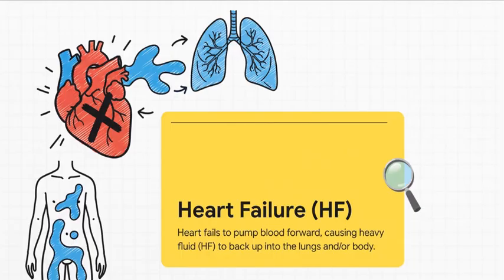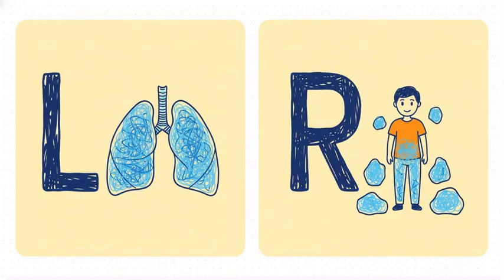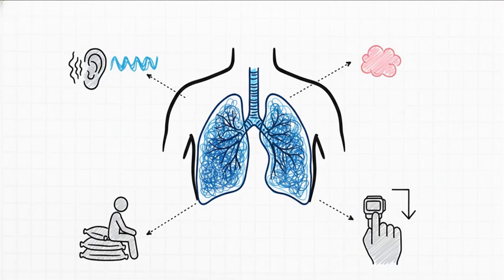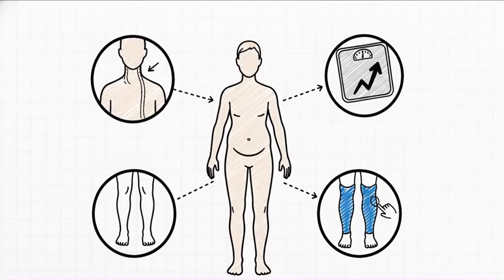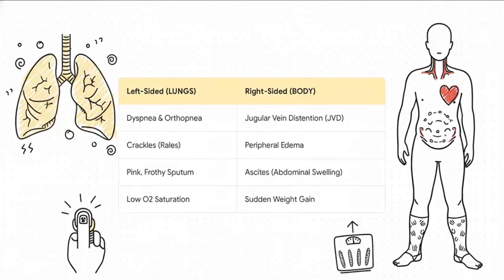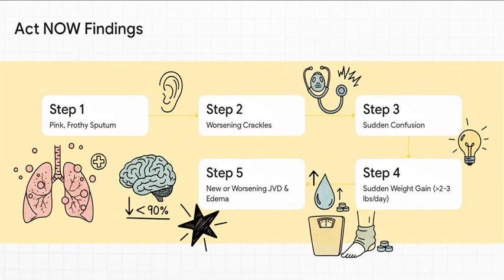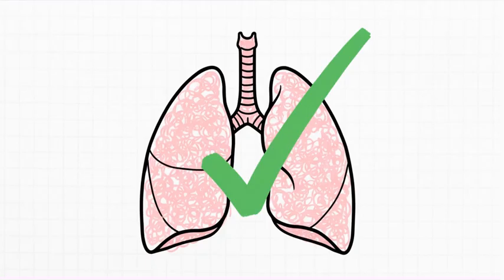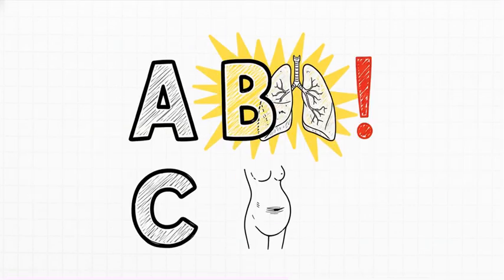Heart Failure Explained (Part 1) | Left vs Right Heart Failure | NCLEX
In this video, we explain HEART FAILURE – PART 1 in a simple and clear way for nursing students and NCLEX preparation.

You will learn:
• What is heart failure
• Causes of heart failure
• Types of heart failure:
  – Left-sided heart failure
  – Right-sided heart failure
• Systolic vs diastolic heart failure (basic introduction)
• Pathophysiology of heart failure (easy explanation)
• Key signs and symptoms of left vs right heart failure
• NCLEX priority focus for heart failure patients

Understanding these basics is essential before learning medications and nursing management.

Perfect for:
• NCLEX-RN & PN students
• Nursing fundamentals
• Cardiac nursing beginners